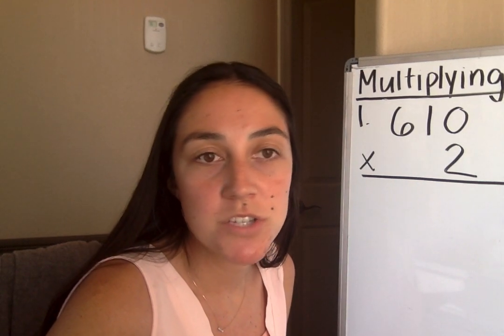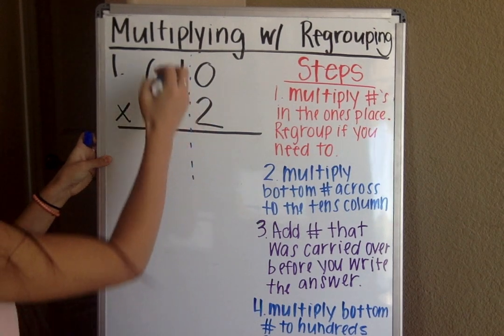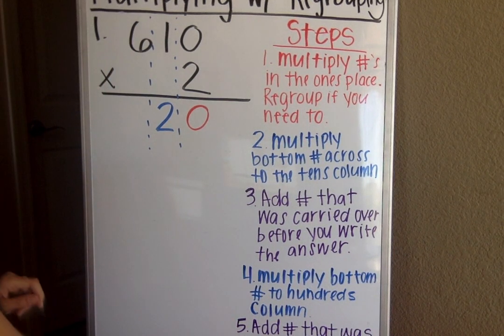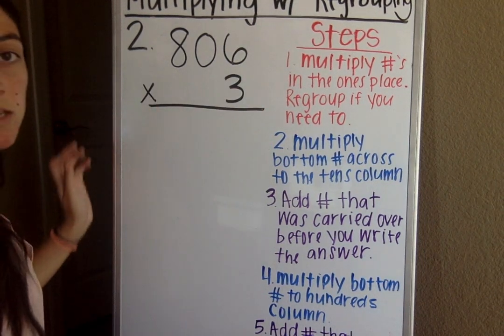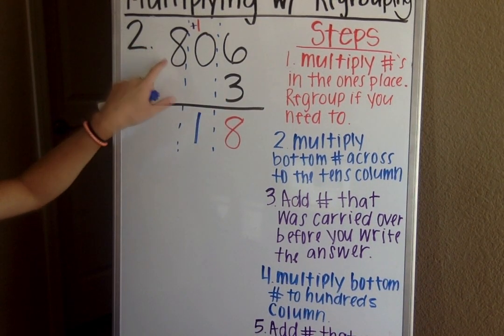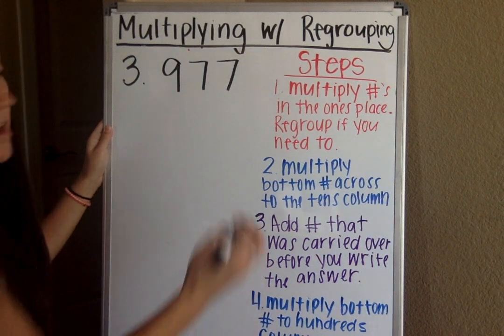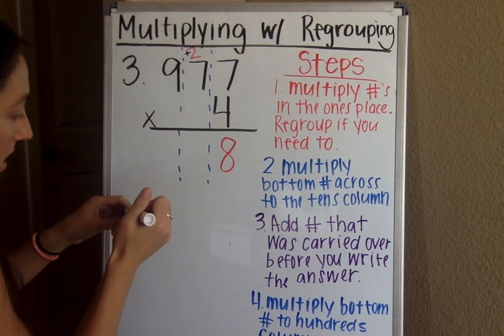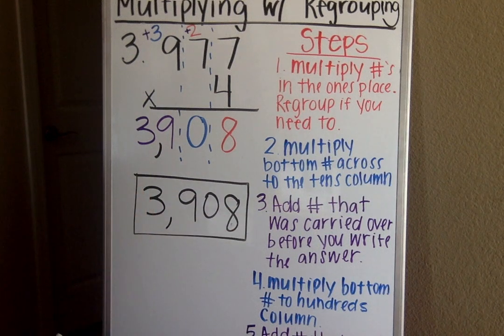Thursday 4/23- Multiplying multi-digit numbers by single digit numbers